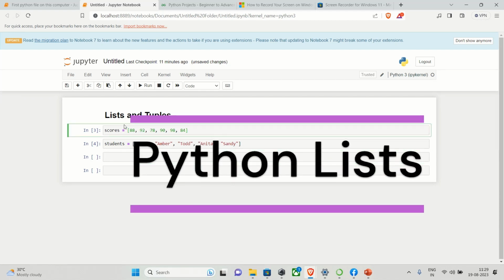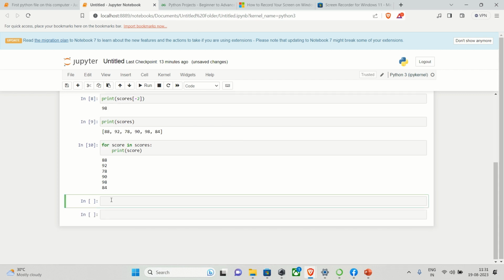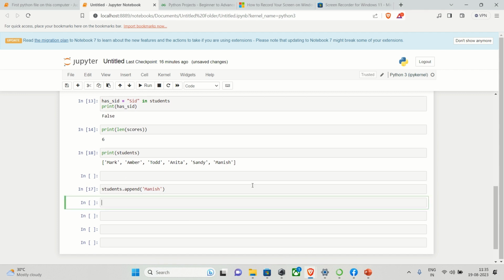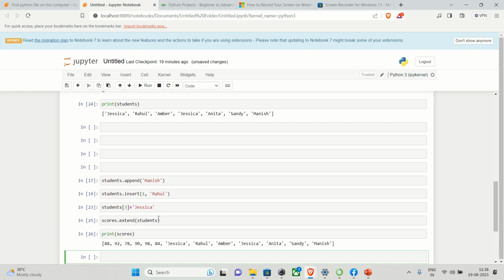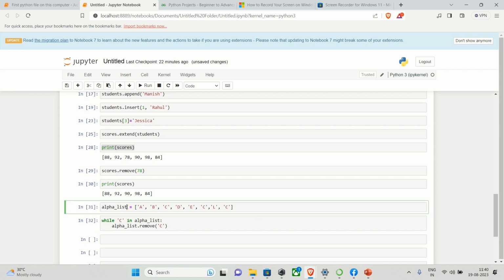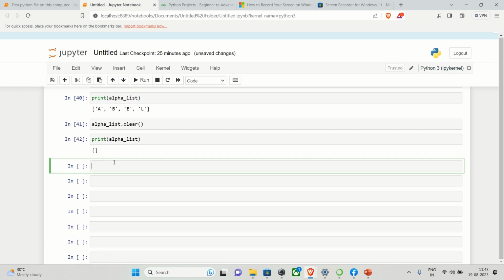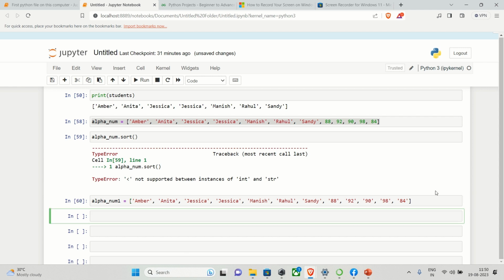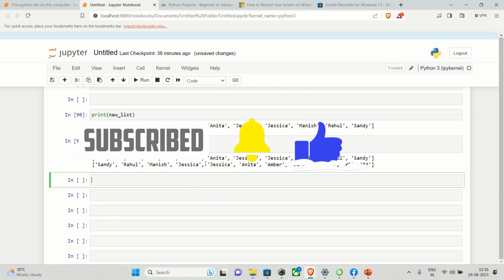Mastering Python Lists: A Comprehensive Guide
Are you looking to enhance your Python programming skills? Look no further! In this in-depth tutorial, we dive into the world of Python lists, covering everything you need to know to become a lists maestro.
Whether you're a beginner or an experienced coder, this tutorial will equip you with the skills to wield Python lists effectively in your projects. Boost your programming prowess and join us on this journey to mastering Python lists. 🐍🚀